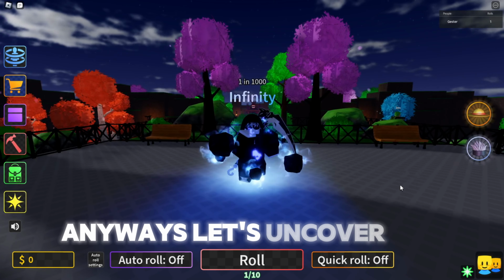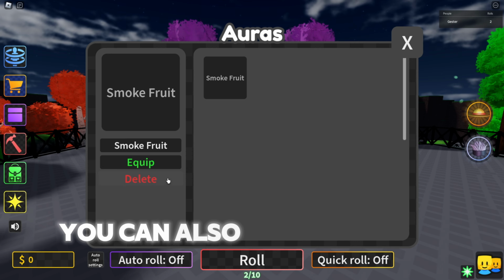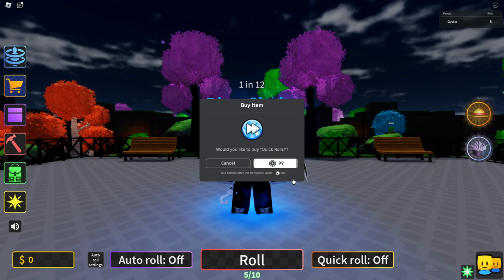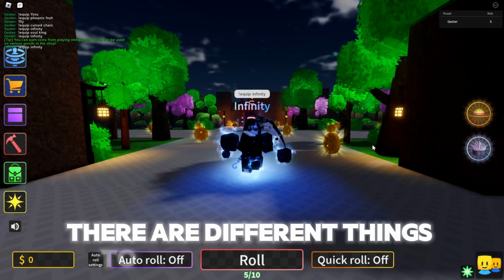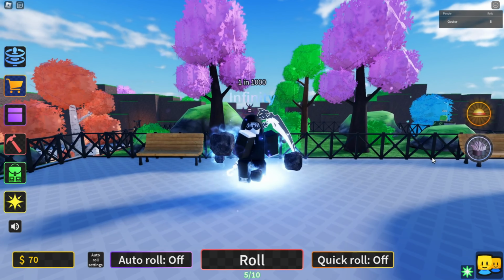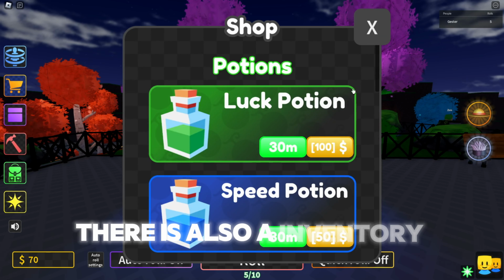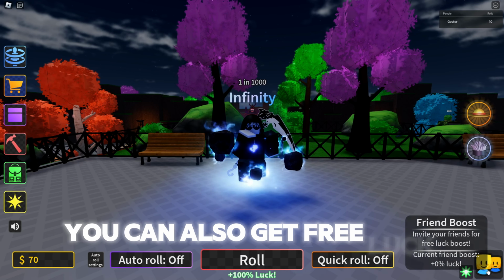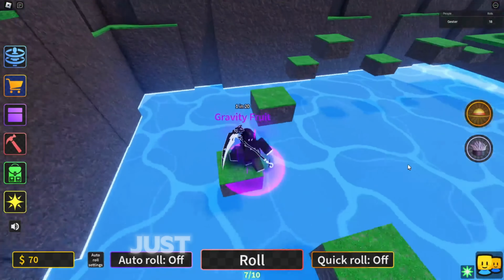CRAZY NEW UPCOMING RNG GAME ON ROBLOX! | Anime Spin RNG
Today we showcase this new upcoming game coming to Roblox!